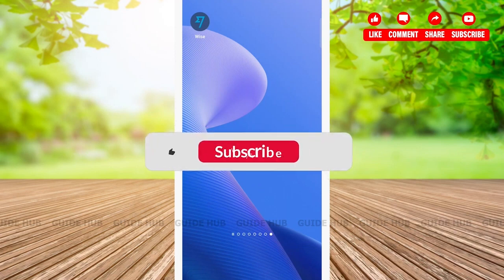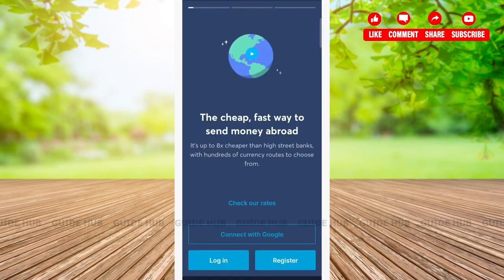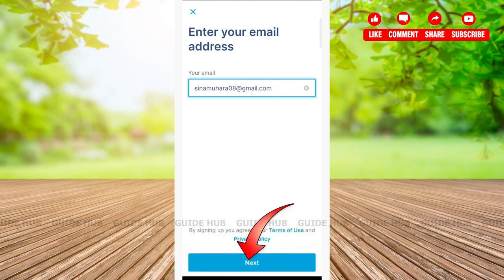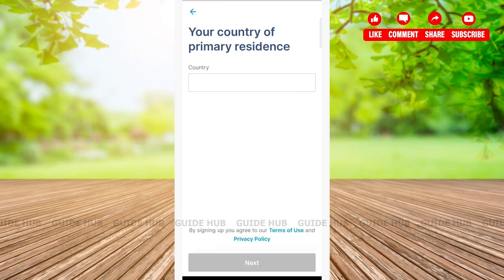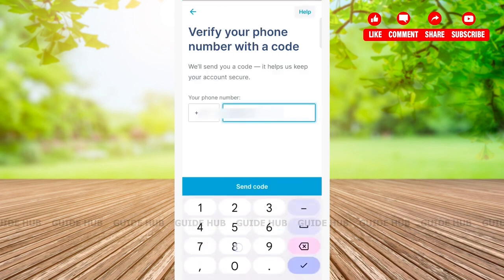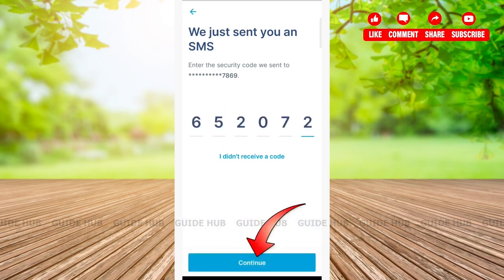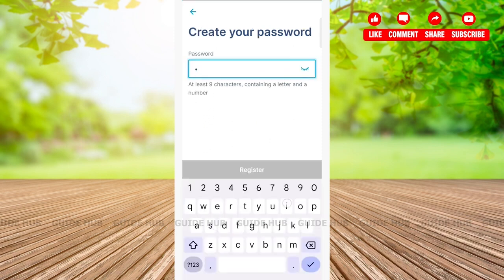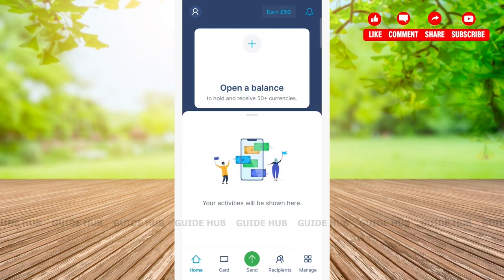Create Wise Account | Wise App Account Registration, Sign Up Guide | Wise: Online Money Transfers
"Create Wise Account 2023 | Wise App Account Registration, Sign Up Guide | Wise: Online Money Transfers" - A Tutorial Video by Guide Hub.

A tutorial video for the process to create an account on Wise.